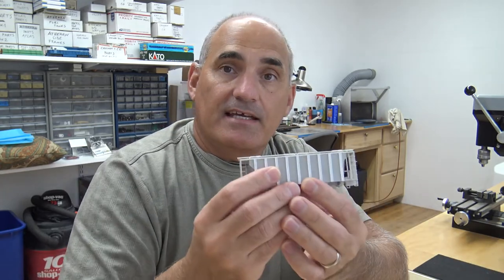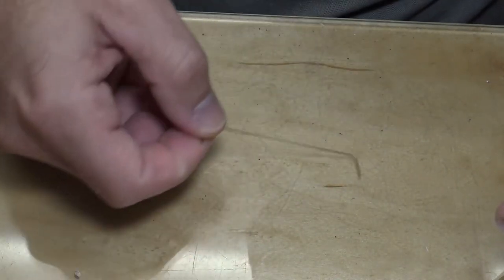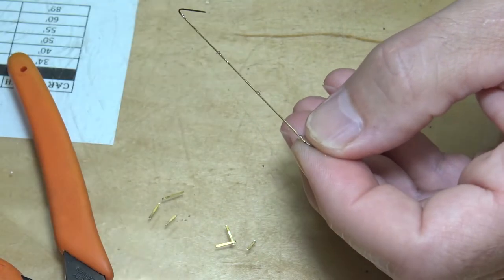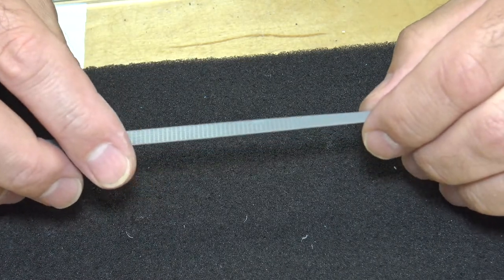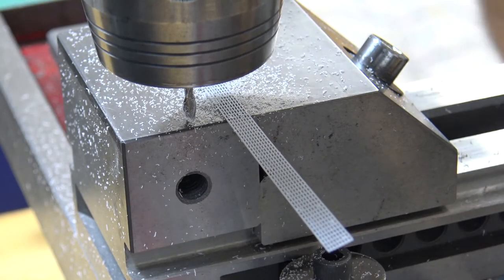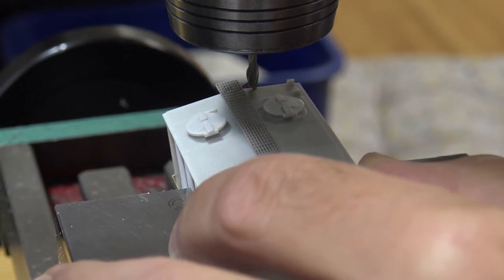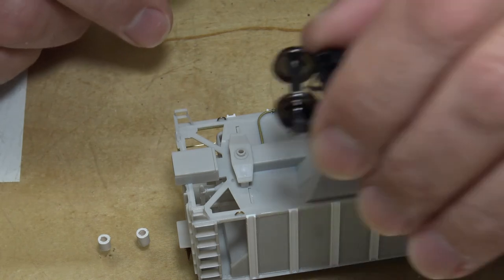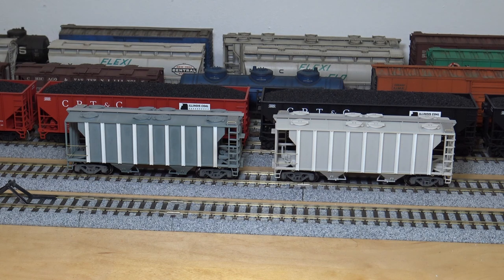KO&G PS 2 TWO BAY COVERED HOPPER EPISODE #4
In this episode I finish building the model. It is now ready for paint.

Sorry for it being so long.